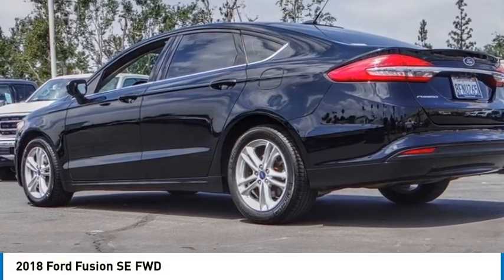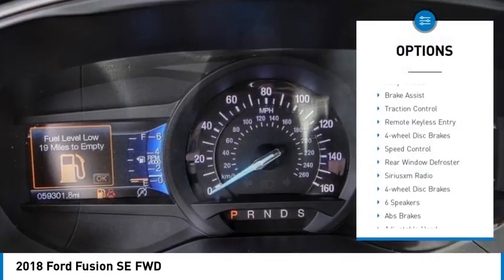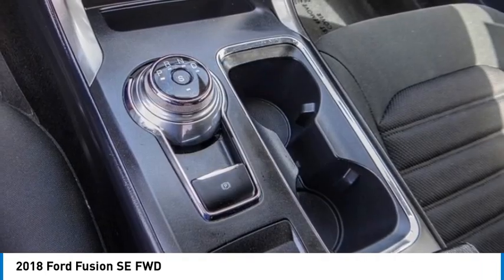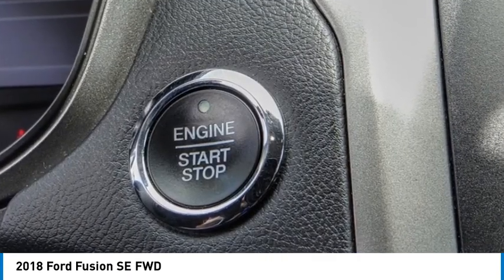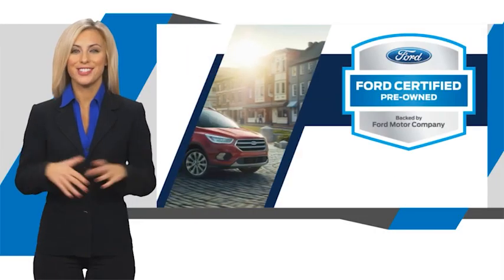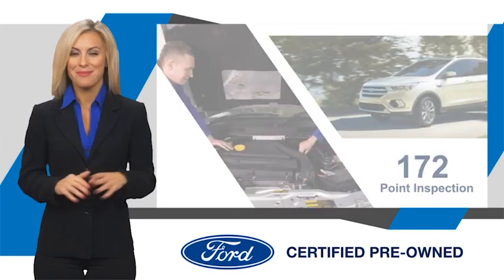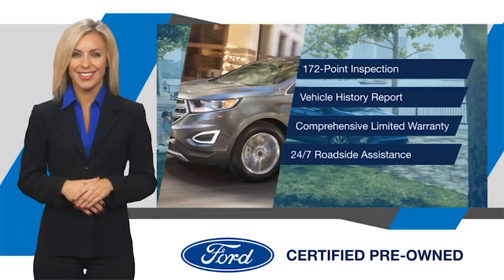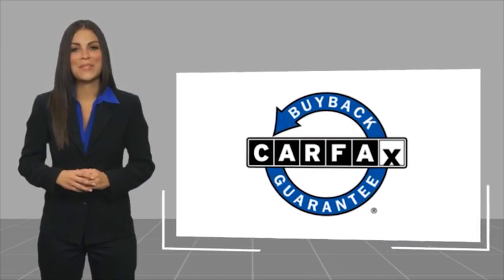2018 Ford Fusion Walk Around 00A16144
2018 Ford Fusion SE FWD

Villa Ford
2550 N. Tustin St.

VILLA FORD PROUDLY SERVICING ORANGE, TUSTIN, PLACENTIA, FULLERTON, ORANGE COUNTY, & SURROUNDING SOUTHERN CALIFORNIA LOCATIONS. THIS BLACK 2018 Ford FUSION IS EQUIPPED WITH A 4 Cylinder Engine, AUTOMATIC TRANSMISSION, AND RECEIVES AN ESTIMATED 21 City/32 Hwy MPG. CONTACT VILLA FORD AT TO SCHEDULE A TEST DRIVE AND TAKE THIS 2018 Ford FUSION HOME TODAY, OR VISIT OUR SHOWROOM CONVENIENTLY LOCATED AT 2550 N. TUSTIN ST. ORANGE, CA 92865. STOCK #: 00A16144 | 2018 Ford Fusion SE FWD TRACTION CONTROL POWER PASSENGER SEAT POWER WINDOWS 2018 Ford FUSION SE FWD Recent Arrival! 6-Speed Automatic. SE 2018 Fusion Ford FWD - Only $500 Down (OAC) 6-Speed Automatic Clean CARFAX. Shadow Black 1.5L EcoBoost 4D Sedan 23/34 City/Highway MPG Awards: * 2018 KBB.com 10 Best Sedans Under $25,000 * 2018 KBB.com 10 Most Awarded Brands * 2018 KBB.com Brand Image Awards Only $500 Down (OAC). Over 150 pre-owned vehicles available. STOCK #: 00A16144 | VIN: 3FA6P0HD2JR232636 | 2018 Ford Fusion SE FWD TRACTION CONTROL POWER PASSENGER SEAT POWER WINDOWS Villa Ford